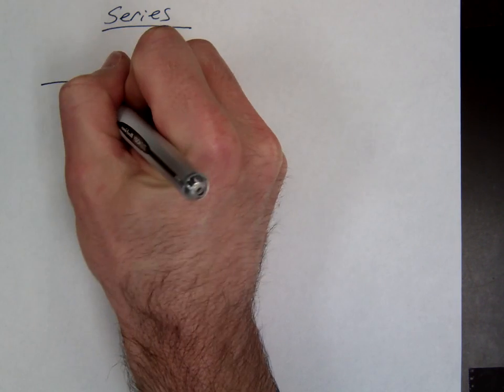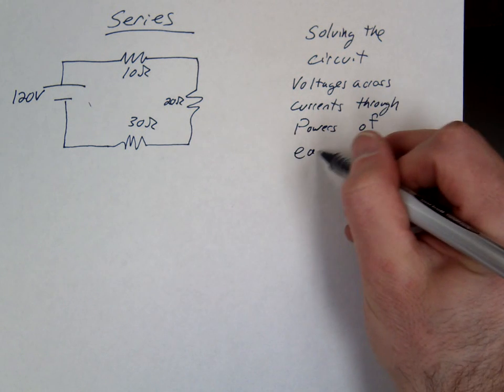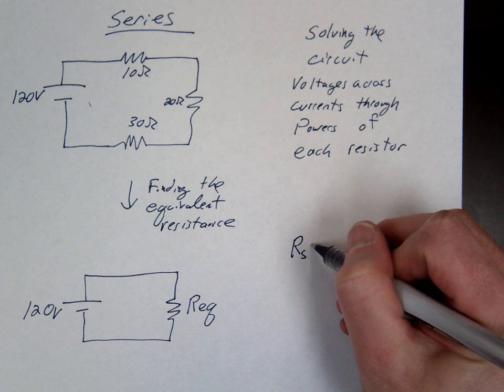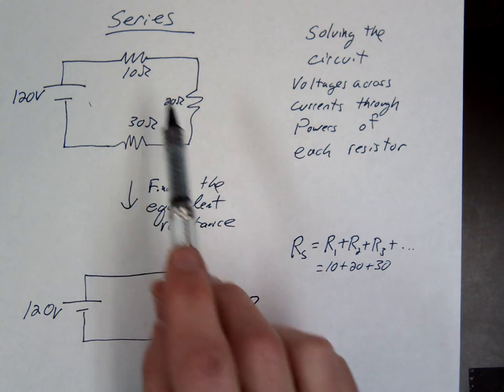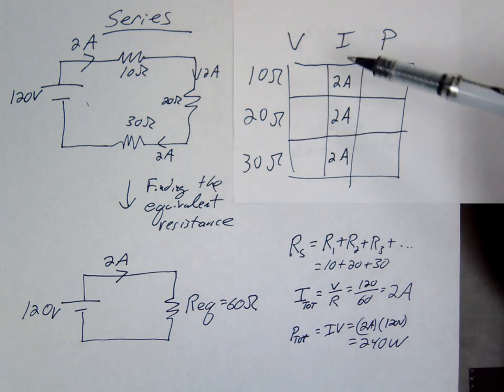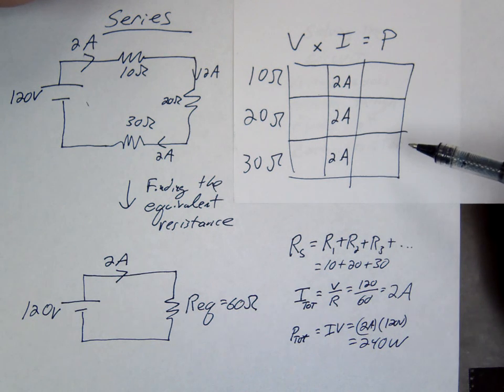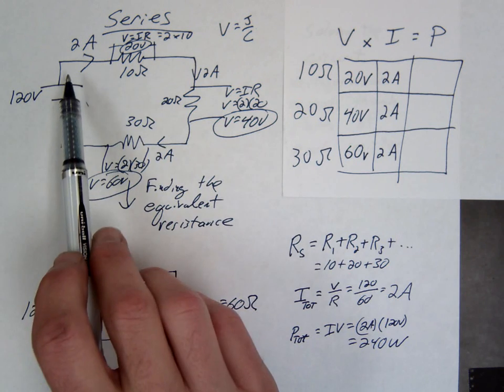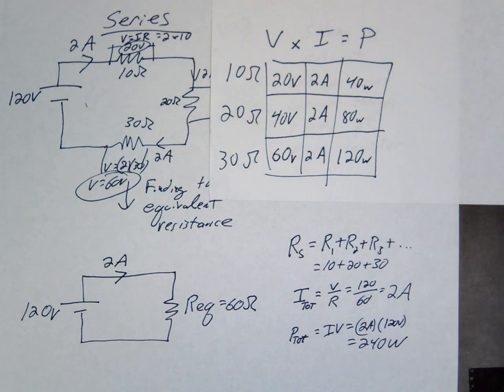Series Circuits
Basics of a Series Circuit